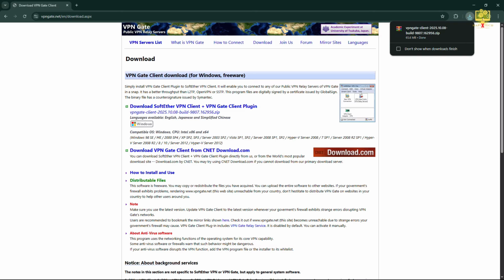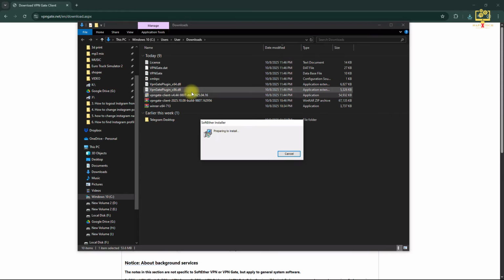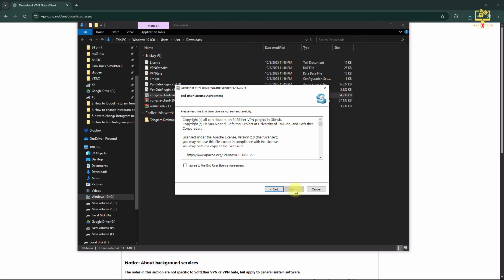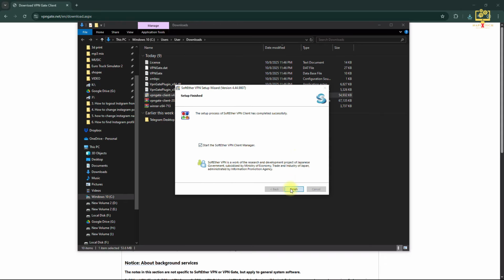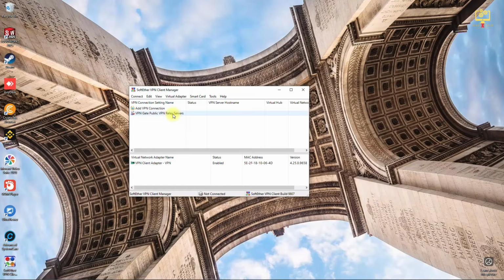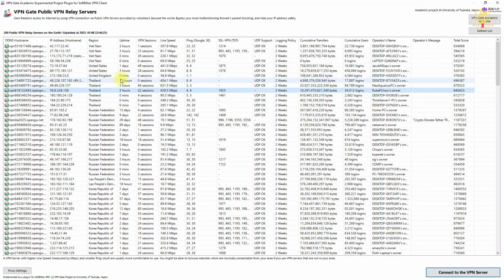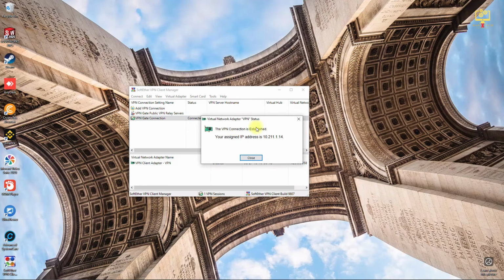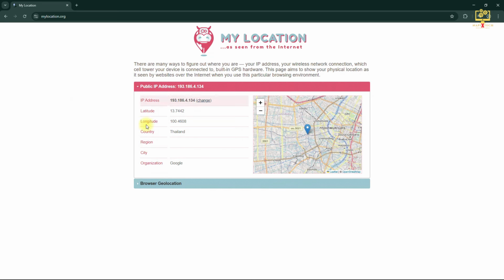BEST Free VPN Setup Tutorial | Fast & Safe Internet Connection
Looking for a free and secure VPN? 🌍
In this video, I’ll show you how to download and install the best free VPN step by step. Perfect for browsing safely, hiding your IP, and accessing blocked websites — all 100% free!

📌 Chapters:
00:00 Intro
00:07 Download and Install Free VPN Soft Ether VPN
00:54 Test Server
01:34 OUTRO